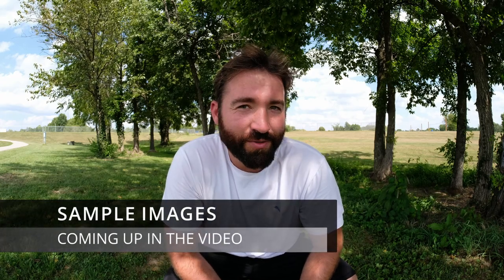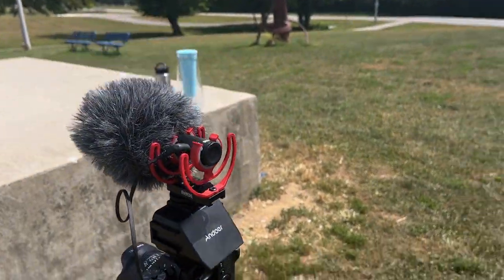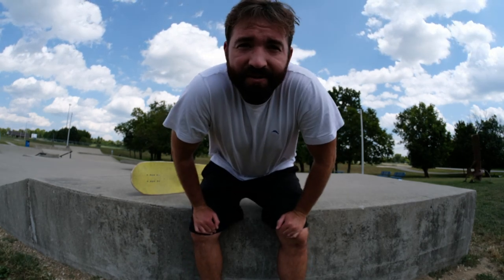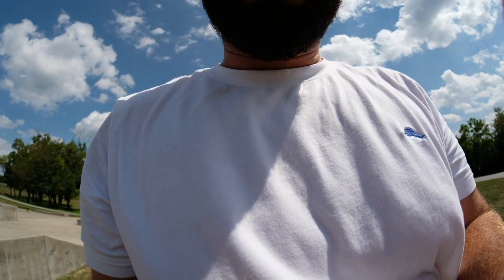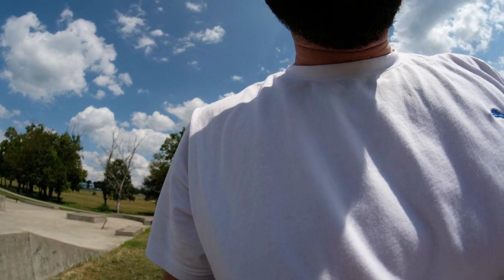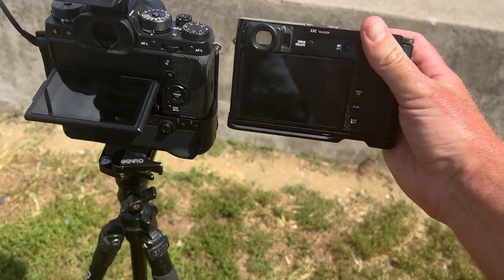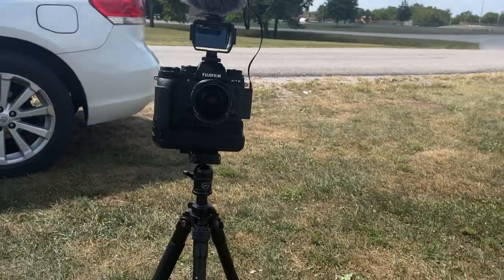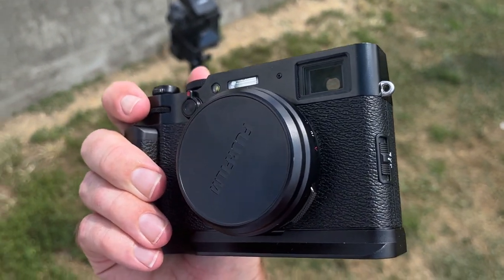FujiFilm XT2 2022 Vlog setup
Cheap Wide Deck:

Cheap Normal Deck:

Main Camera:

Old Main Camera:

Sigma 56mm f1.4 lens:

360 Camera:

My Microphone:

My Editing Computer:

 My Skateboard Trucks:

Best Skateboard Bearings:

Skateboard Wheels:

SD Card:

My Phone:

(Solar charger)

(Main YouTube Camera)

(Main YouTube Lens)